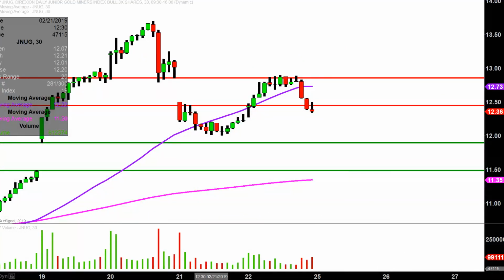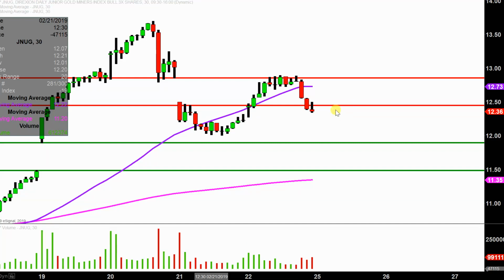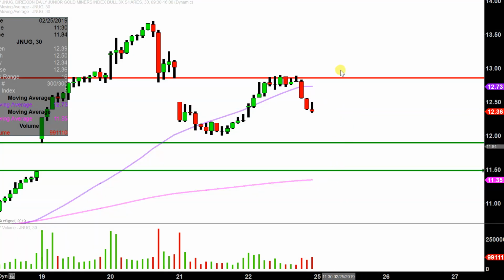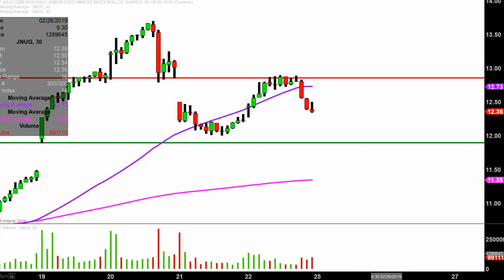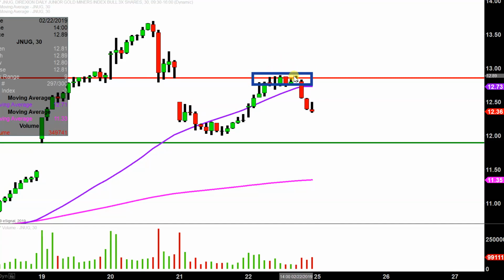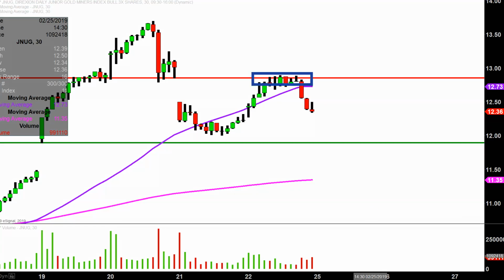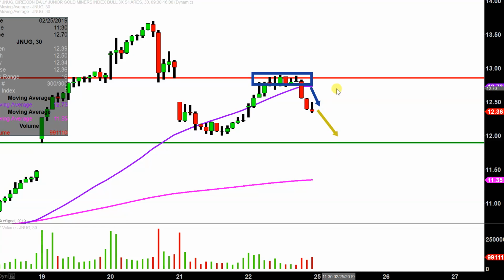Direxion Daily Jr Gld Mnrs Bull 3X ETF - JNUG Stock Chart Technical Analysis for 02-22-2019